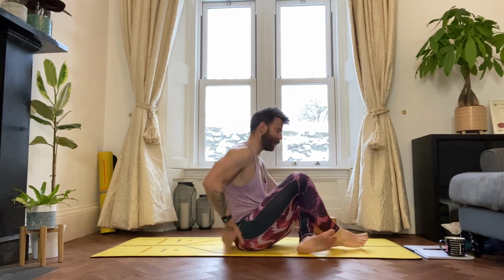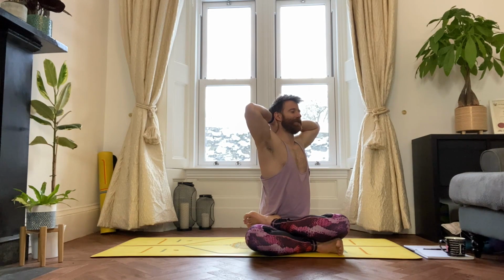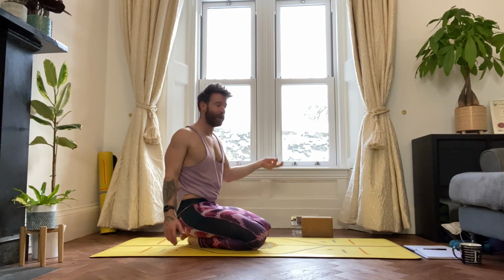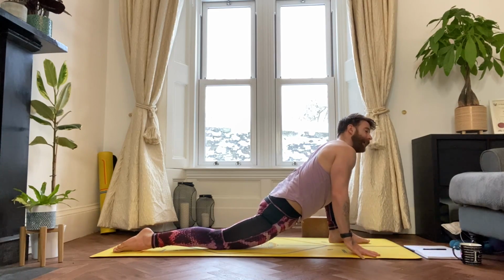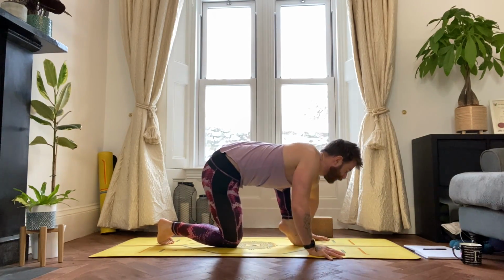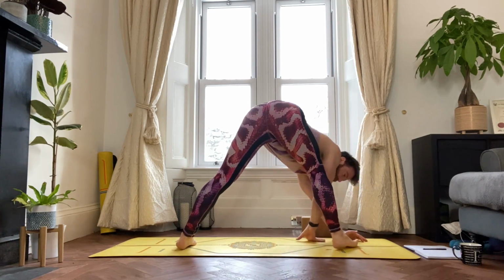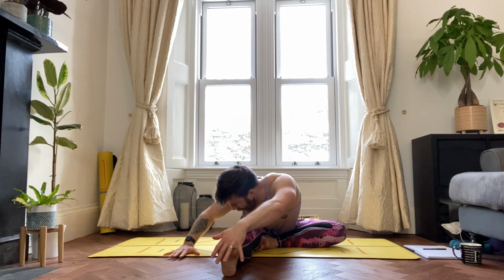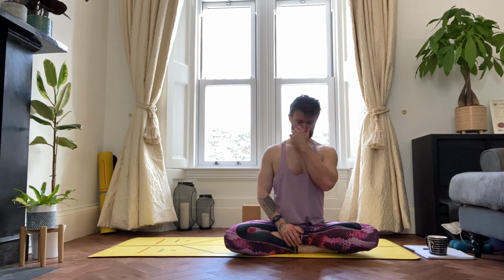STRENGTH & SOFTNESS | 60 MINUTES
This class will encourage you to feel the edges between strength and softness through various standing poses.
The session is on the stronger side, it is not fast, but if you are brand new, it will be quite challenging.